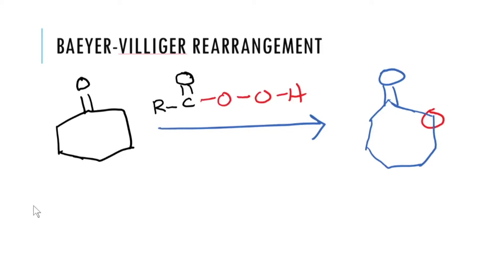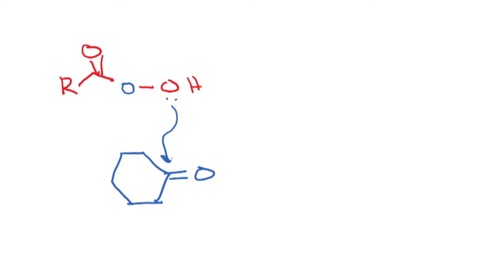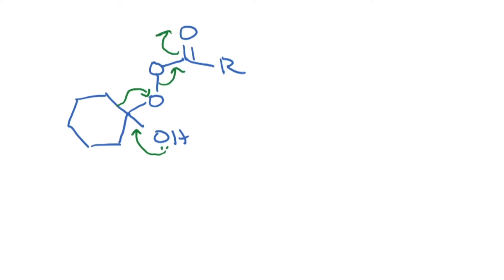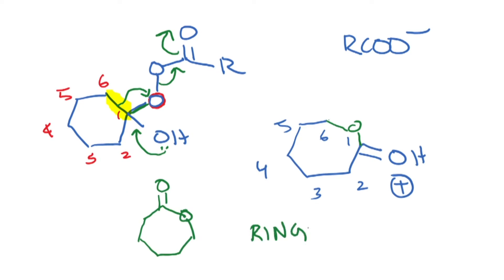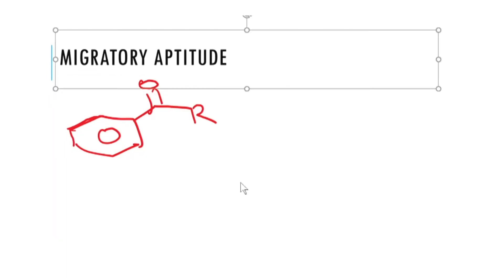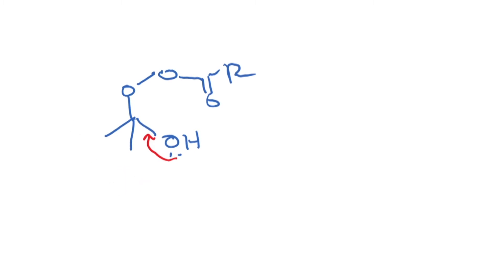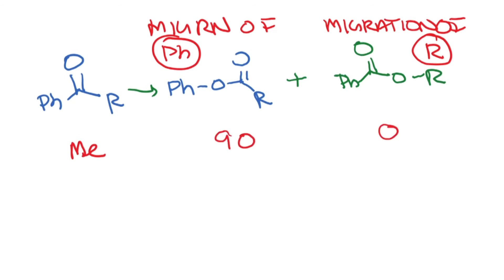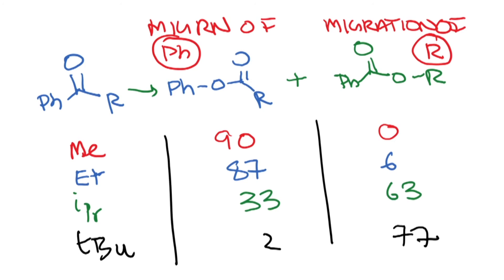mod08lec56 - Rearrangements - Part 3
Baeyer- Villiger Rearrangement, Migratory aptitude of phenyl ring and different alkyl groups, Transition state in Baeyer- Villiger Rearrangement